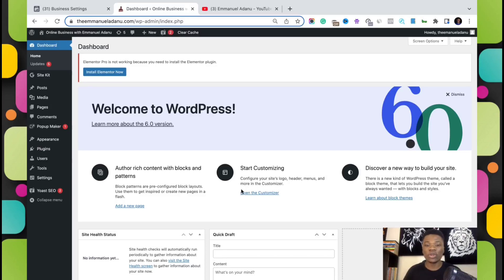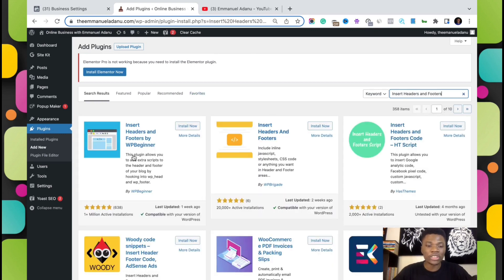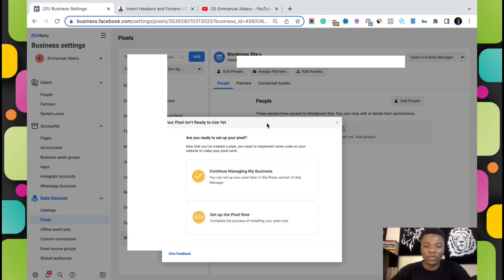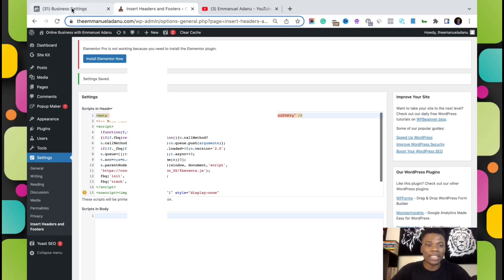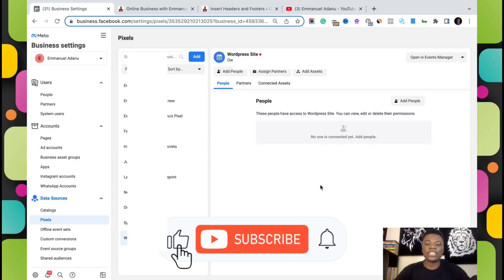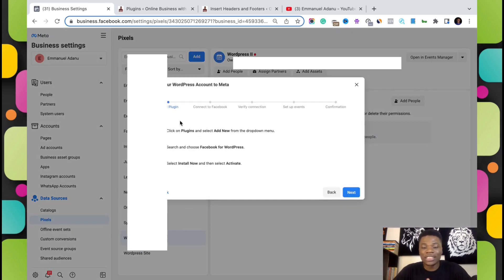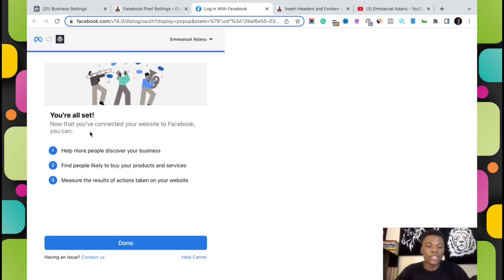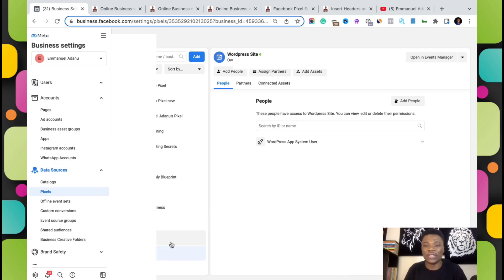How to Install Facebook Pixel on WordPress Website 2023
Have a WordPress website, in this video, you will see how to install your Facebook pixel to your WordPress website.

Video title: How to Install Facebook Pixel on WordPress Website 2022

👉 Spending too Much on Ads? How to Get More Profit out of your Ad Budget [7 Uncommon Facebook Ad Tips]